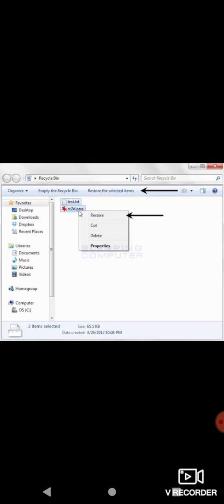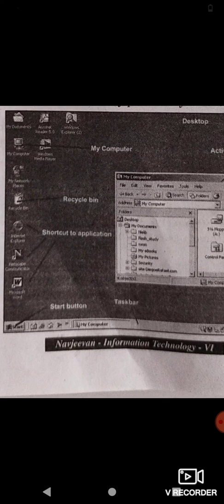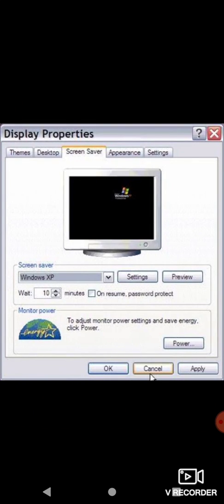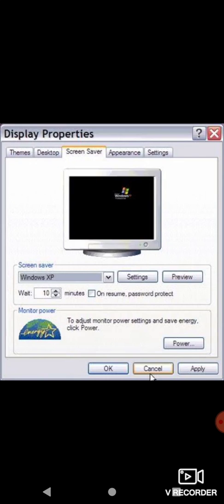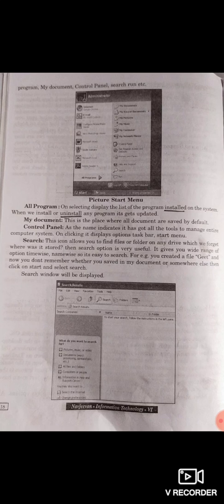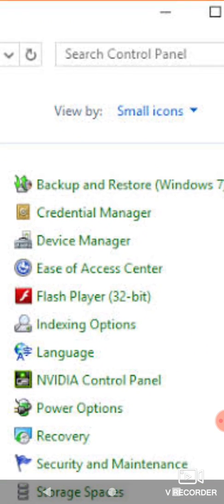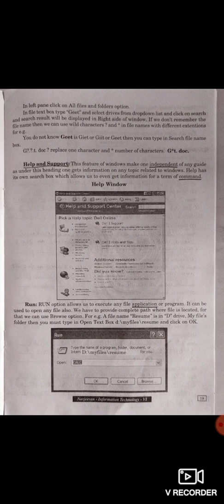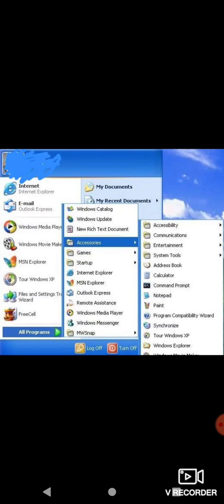STD 6_Computer_CHAPTER 4_PART 2